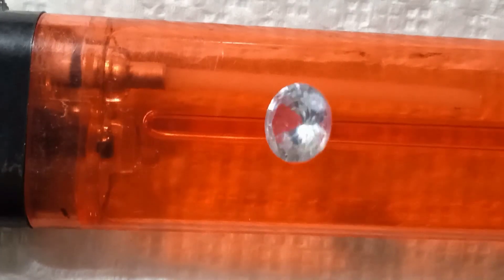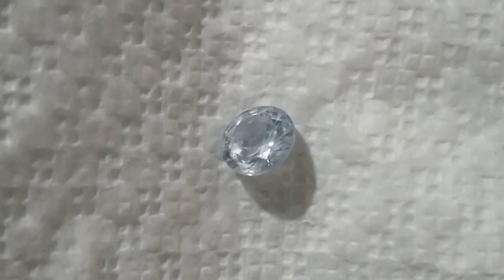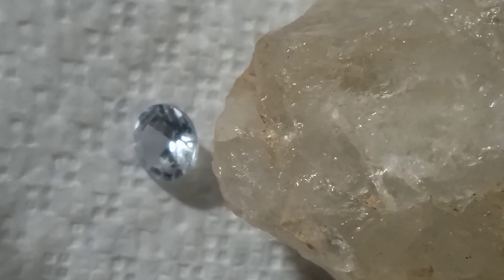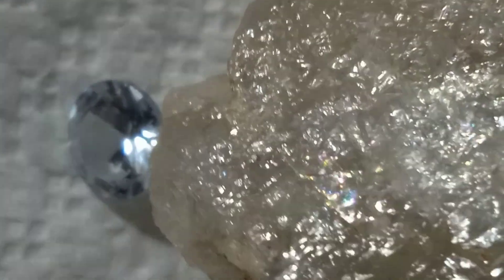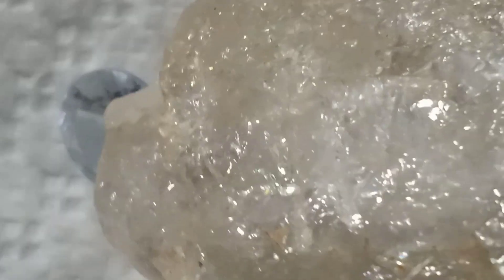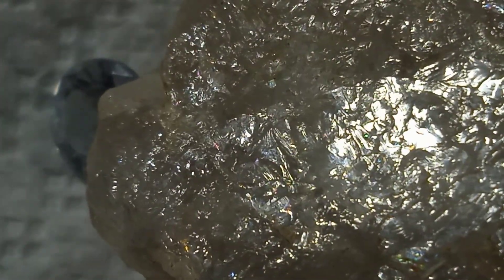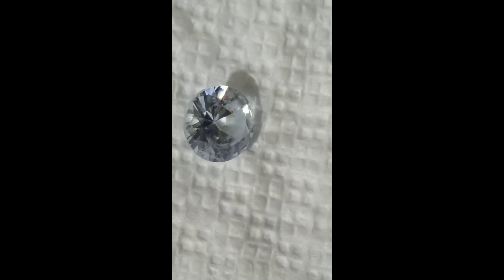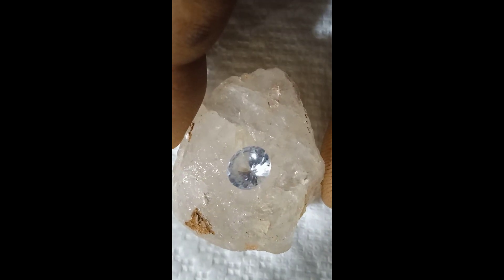Is This a Real Diamond? The Truth About These Mysterious Stones! 💎✨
Two beautiful stones—one raw and natural, the other cut and shining like a diamond. But what are they really? In this eye-opening video, we reveal the real value of these gems and explain the differences between diamond, quartz, moissanite, and zircon.

💎 Are you holding a fortune—or just a shiny rock?

📌 What you'll learn:

How to identify a real diamond

The value of raw crystals vs cut gems

Common gemstone fakes and how to spot them

Price comparison and gemstone facts